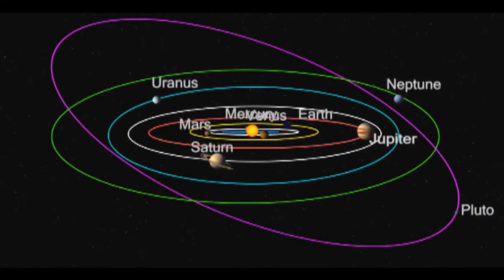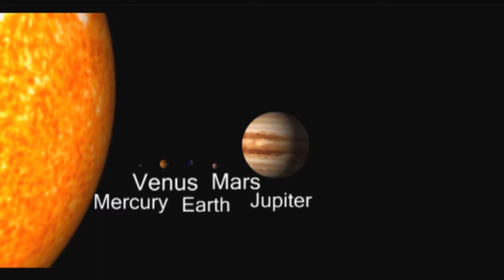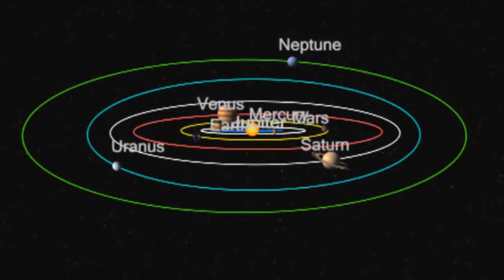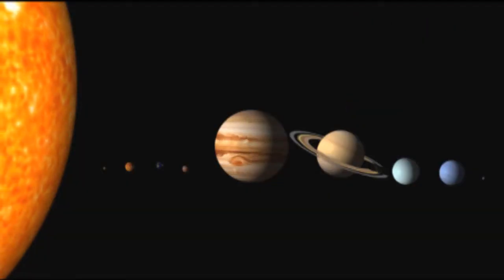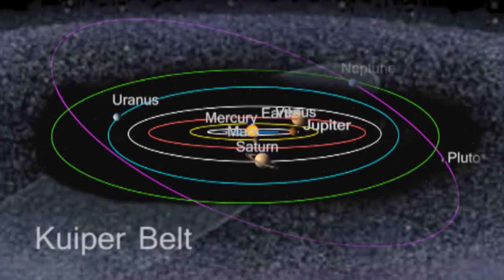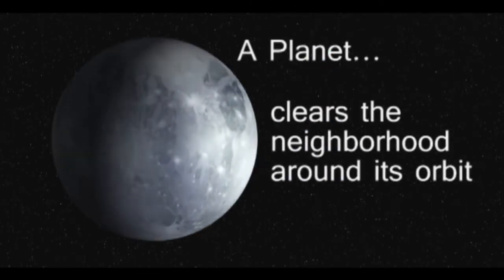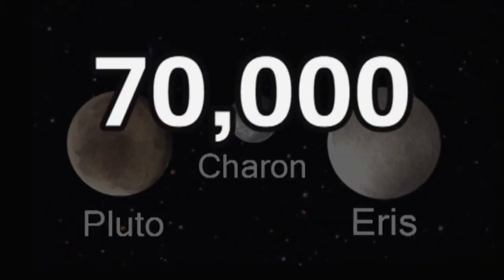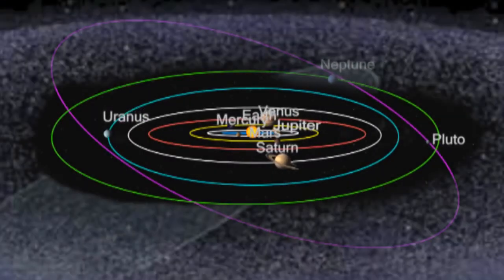Pluto Isn t a Planet HD)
Pluto was discovered in 1930 by an astronomer from the United States. An astronomer is a person who studies stars and other objects in space.

Pluto was known as the smallest planet in the solar system and the ninth planet from the sun.

Today, Pluto is called a "dwarf planet." A dwarf planet orbits the sun just like other planets, but it is smaller. A dwarf planet is so small it cannot clear other objects out of its path.

On average, Pluto is more than 3.6 billion miles (5.8 billion kilometers) away from the sun. That is about 40 times as far from the sun as Earth. Pluto orbits the sun in an oval like a racetrack. Because of its oval orbit, Pluto is sometimes closer to the sun than at other times. At its closest point to the sun Pluto is still billions of miles away.

Pluto is in a region called the Kuiper (KY-per) Belt. Thousands of small, icy objects like Pluto are in the Kuiper Belt.

Pluto is only 1,400 miles (2,300 kilometers) wide. That's about half the width of the United States. Pluto is slightly smaller than Earth's moon. It takes Pluto 248 years to go around the sun. One day on Pluto is about 6 1/2 days on Earth.

Pluto was named by an 11-year-old girl from England. The dwarf planet has three moons. Its largest moon is named Charon (KER-ən). Charon is about half the size of Pluto.

Pluto's two other moons are named Nix and Hydra. They were discovered in 2005. NASA's Hubble Space Telescope took pictures of the two new moons. Nix and Hydra are very small. The moons are less than 100 miles (160 kilometers) wide.